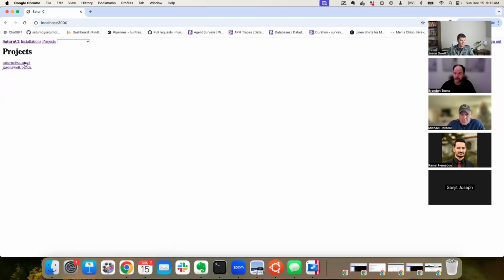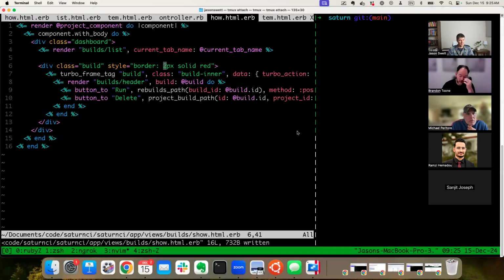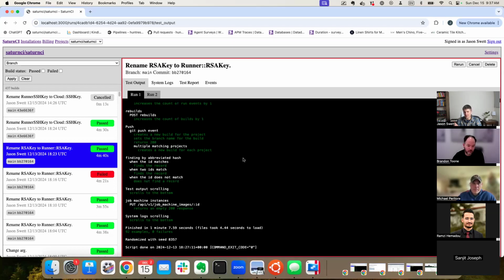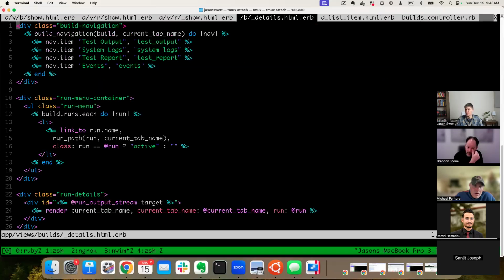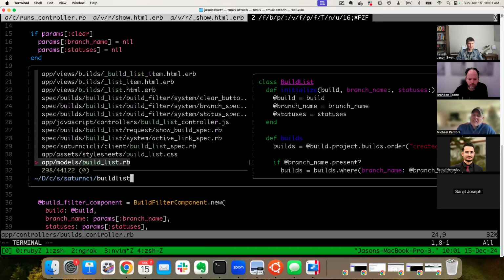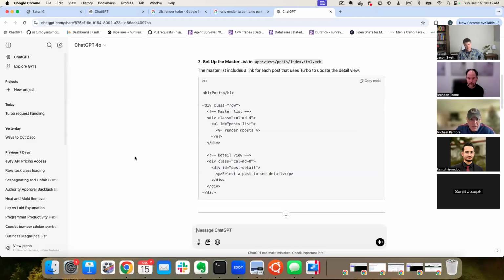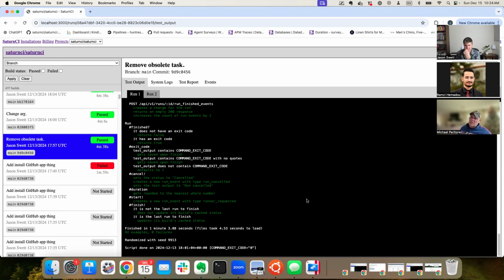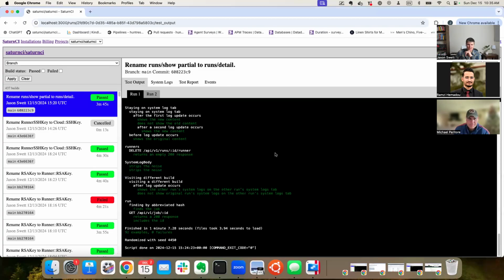Design Flaws in the Way of Performance Improvement - Live Coding on SaturnCI